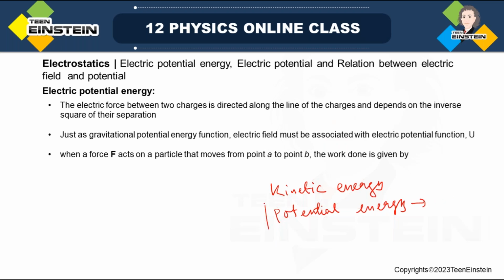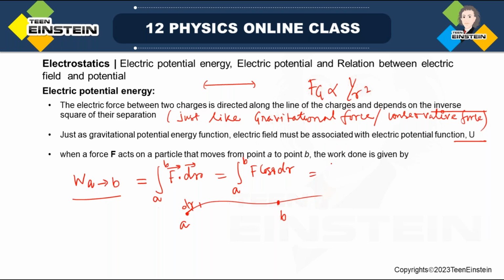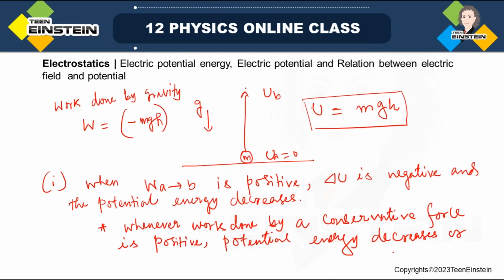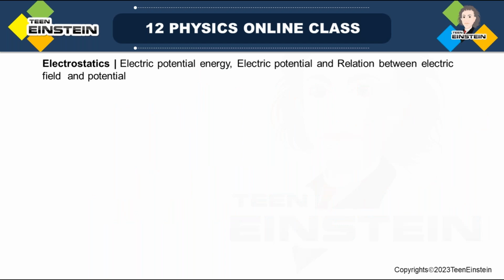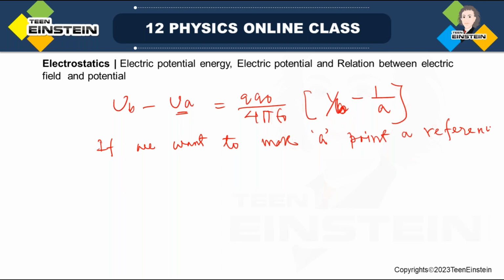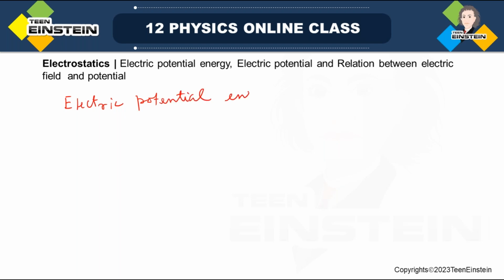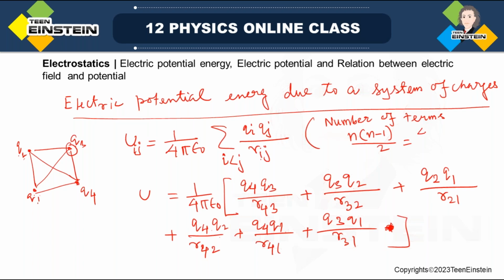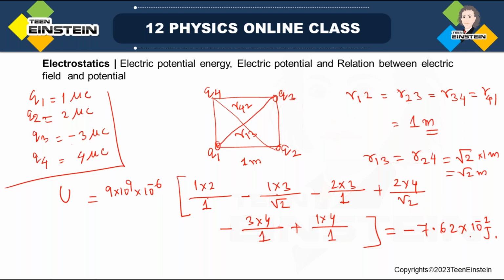TeenEinstein| electrostatics 8 | electrostatics class 12 one shot | CBSE | NEET | pyq